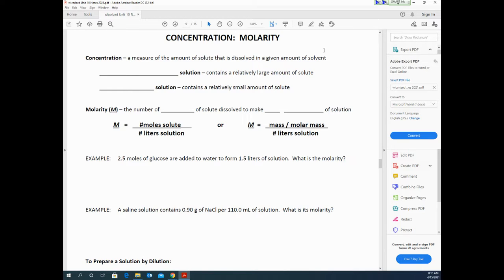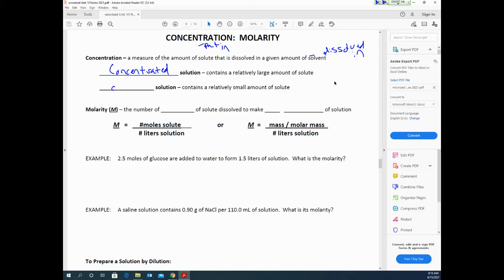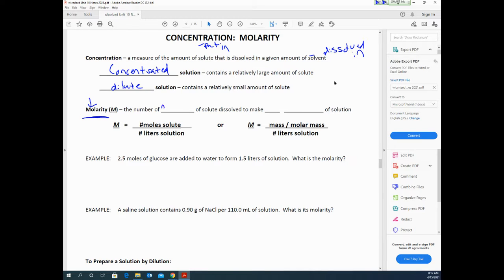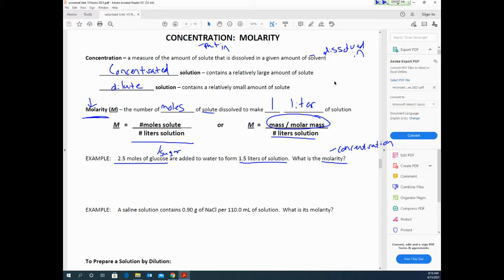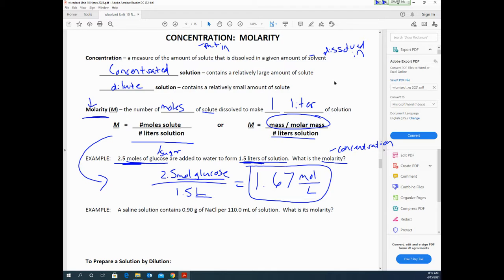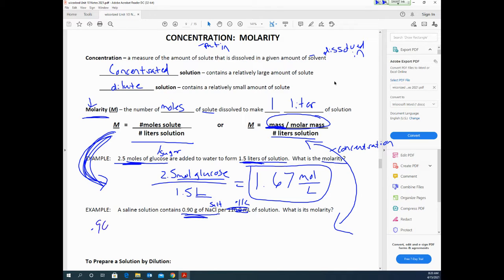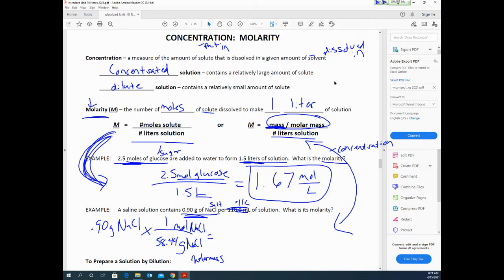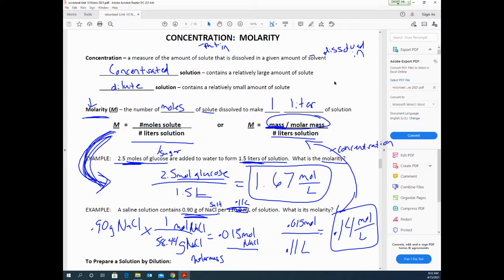Unit 10 Notes 46 Molarity